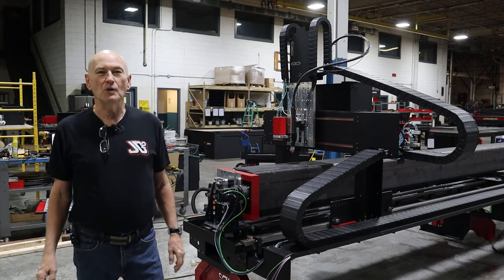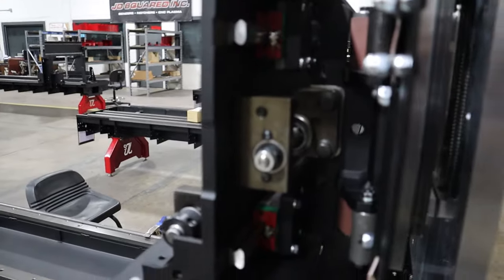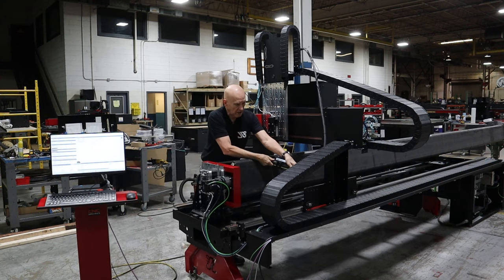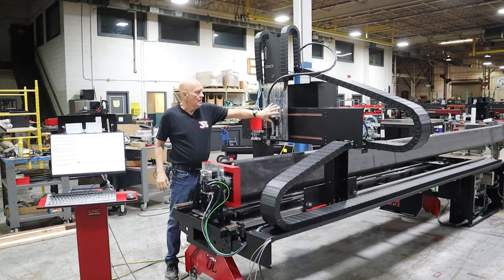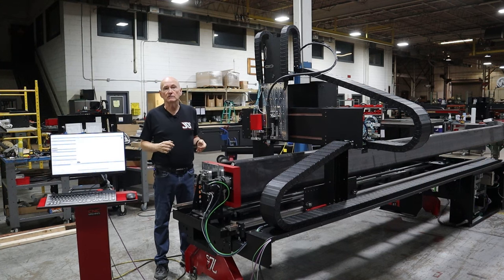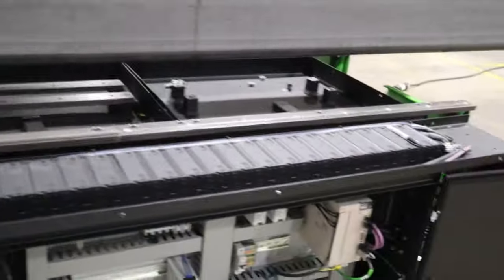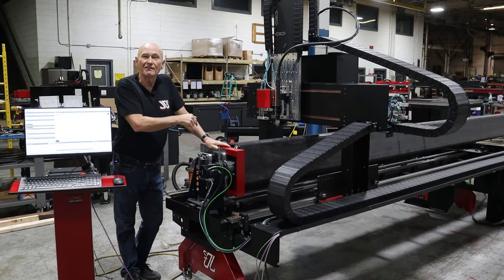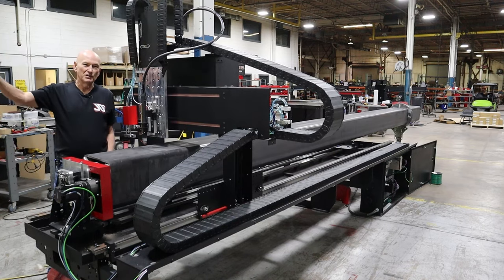JD2 End of Year Update Focusing on the XR6 and XR12 Rotary Cutters.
We have big plans for 2023. In this video I discuss the XR6 and XR12 rotary cutters and our ambitious 2023 roadmap. At the end of the video the XR12 rotary cutter simulates processing a 12 inch x 1/2" wall x 24 foot long square tube. Please enjoy.